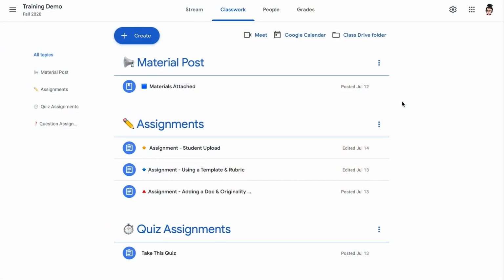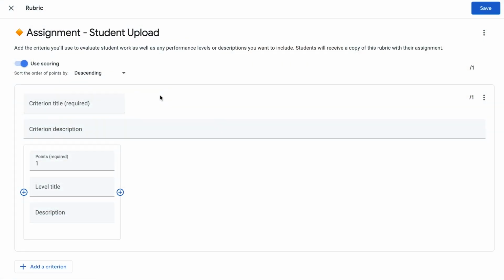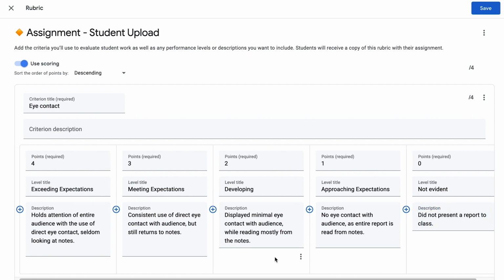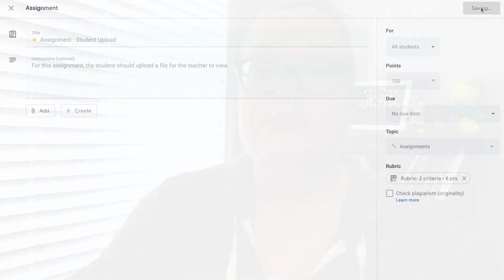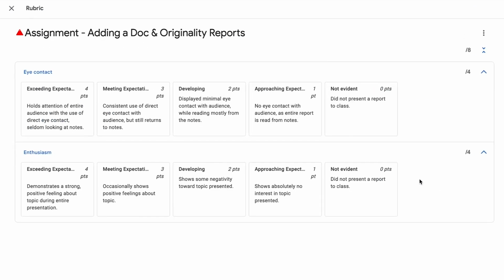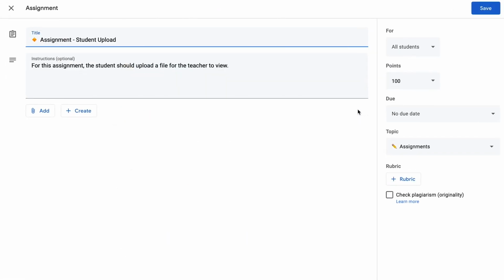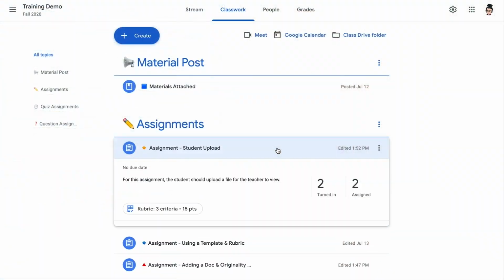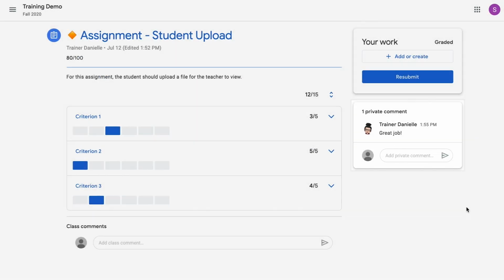How To Use a Rubric in Google Classroom Tutorial 2020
⏱ Timestamps ⏱

0:00 - Intro to Google Classroom Rubrics
1:41 - Rubrics Explained
3:10 - Creating A New Rubric
9:28 - Student View of Rubric
10:03 - Resuing A Rubric
11:30 - Sharing Rubrics With Other Teachers
12:29 - Exporting Rubrics to Sheets
14:04 - Importing Rubrics From Sheets
16:28 - Grading With Rubrics
18:35 - Student View of Graded Rubric
19:30 - Special Bonus Offer

How to use Google Classroom for teachers// This week's Google Classroom tutorial is all about how we can use a rubric in order to grade in Google Classroom and provide feedback for students. This often-times "hidden gem" can come in so handy and help to free up time for any teacher.